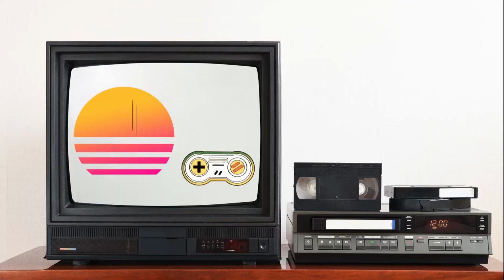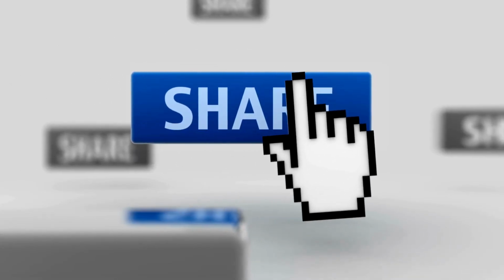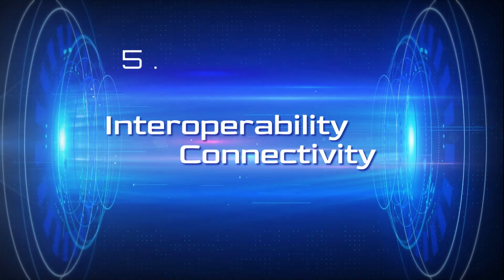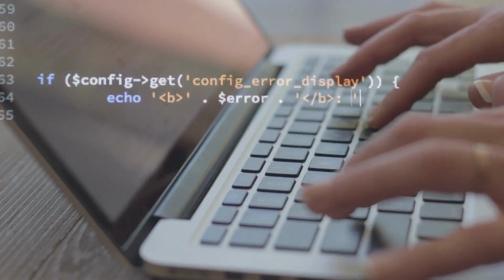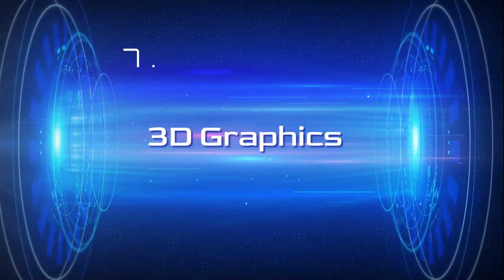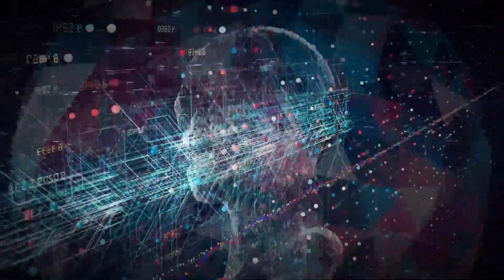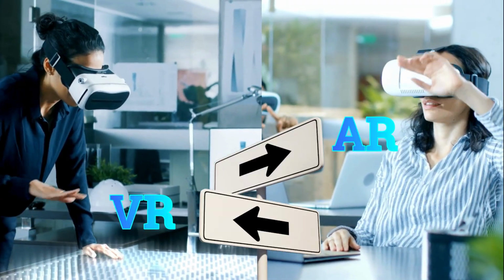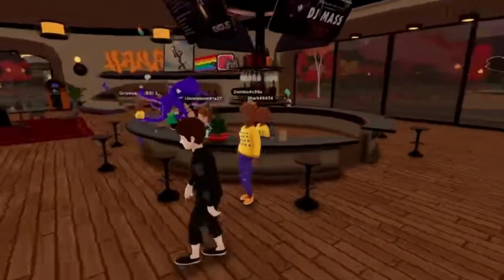What is Web 3? The New Digital Revolution and The History of the Internet.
What is Web 3?  In this video, we explore the unique characteristics of Web3 and explain how this technology is ushering in a new Digital Revolution that encompasses AI, Cryptocurrencies, Virtual Reality, Augmented Reality, Video Games, and Social Media.

To better understand this emerging technology we first explore the history of the internet and learn about the pivotal shifts from Web1 to Web2 and how their shortcomings have led to the key principles of Web3.

Whether you're a tech enthusiast eager to grasp the future of online interaction or simply curious about the evolution of the internet, this guide explains the EXCITING next chapter of digital innovation. Join us as we uncover the TRUE meaning and definition of Web3 and its impact on the world around us.

📌 Timestamps:
00:00 Intro
00:19 History of Web1
02:01History of Web2
03:22 Web3 Overview
04:40 Defining Characteristics of Web3
07:58 A New Digital Renaissance

👀 Who We Are:
At Alpha X, we champion the transformative power of knowledge. Our core belief is that through the sharing of insights, experiences, and wisdom, we can collectively empower our community.

What are your thoughts on Web 3.0? How do you see it changing the landscape of the internet as we know it? Drop your thoughts, questions, and insights in the comments below! Let's spark a conversation about the future of our digital lives.